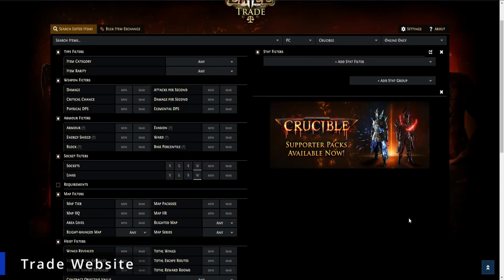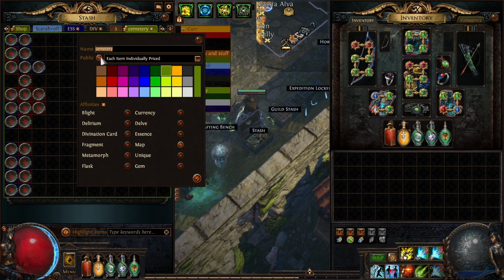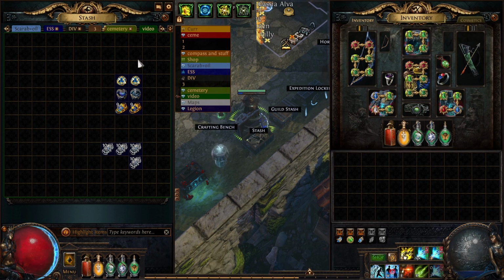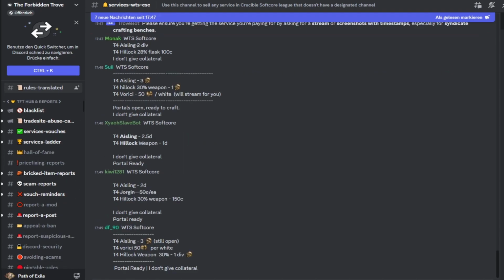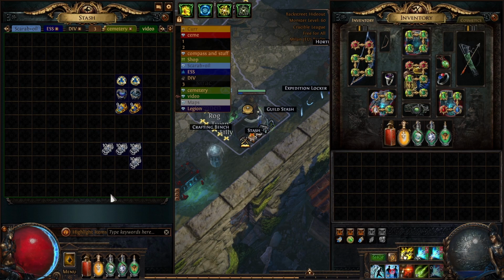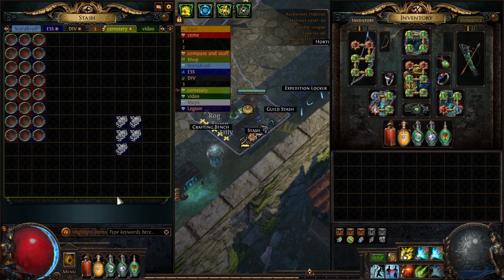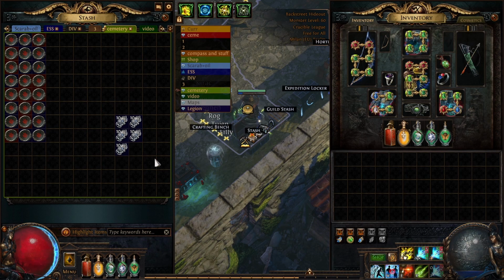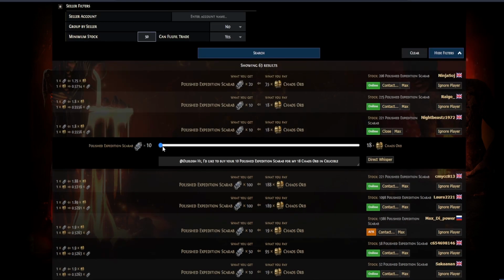A Short Introduction to Trading in Path of Exile! 3.24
Hello everyone, In today's video, I will give you guys an introduction to trading in Path of Exile. It goes briefly over various aspects of trading in poe. This video is mostly targeted at beginners, but experienced players may find some nuggets too.

Timestamps:
0:00:00 - Intro.
0:00:18 - The Trade Website.
0:00:50 - Why you need premium stash tabs
0:01:35 - How you can check the price of an item.
0:02:19 - The Forbidden Trove.
0:02:56 - Scammers and their strategies.
0:04:16 - The idea of selling in bulk
0:06:11 - Outro.